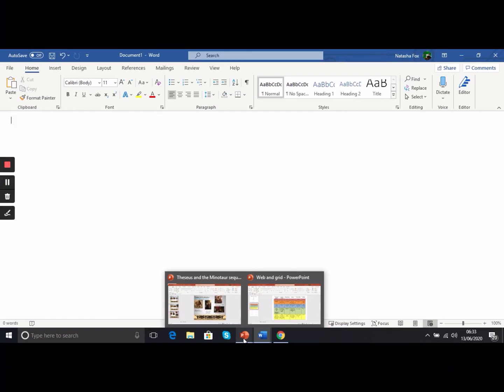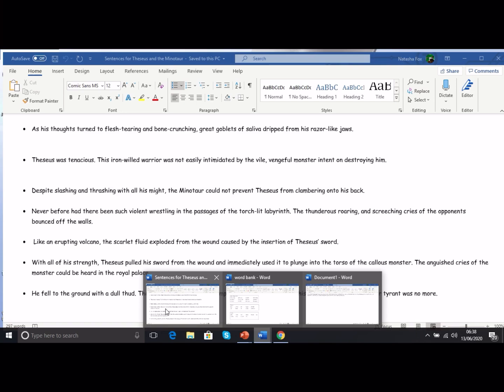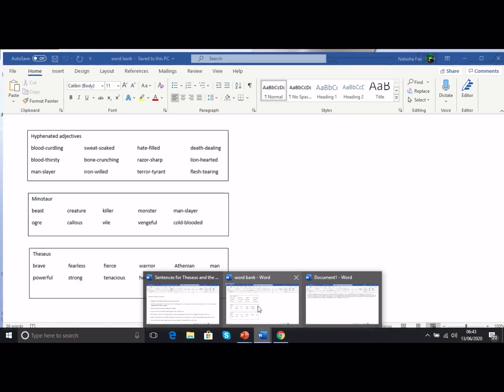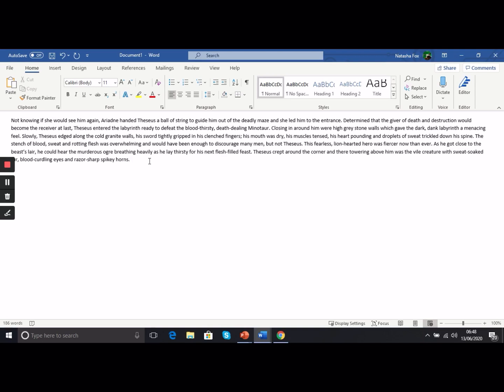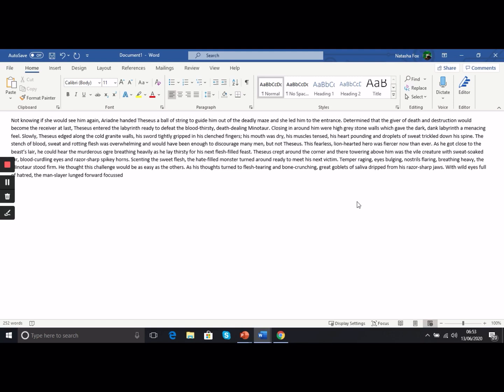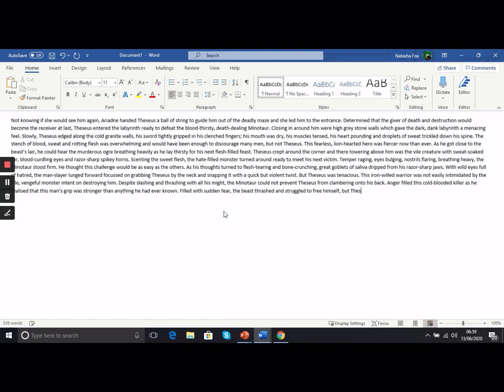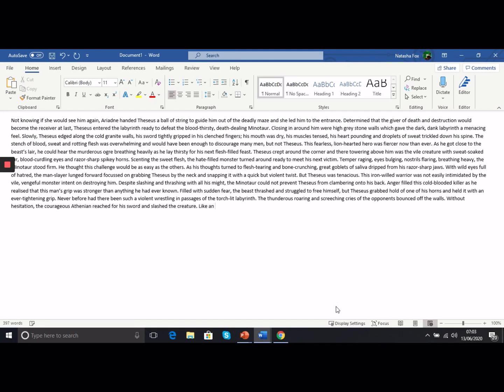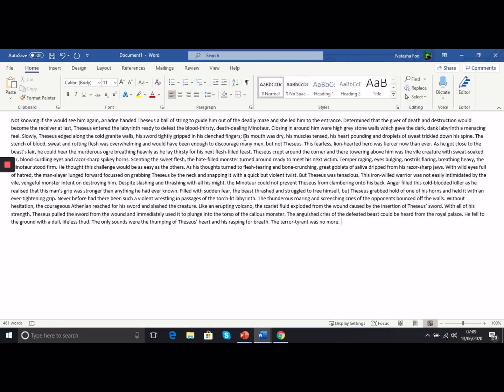2020.06.16 - Y5 English - Beowulf